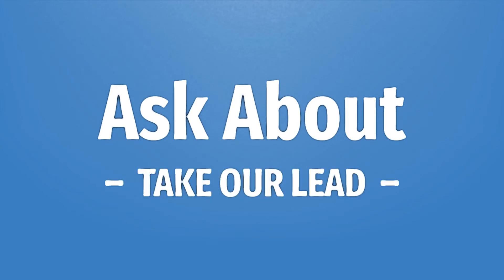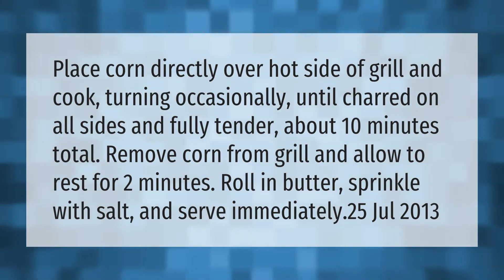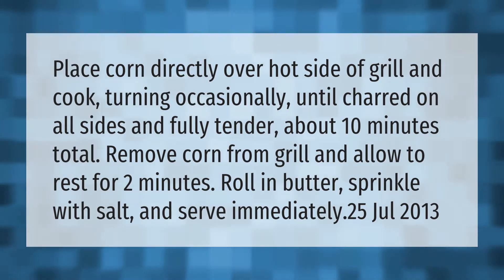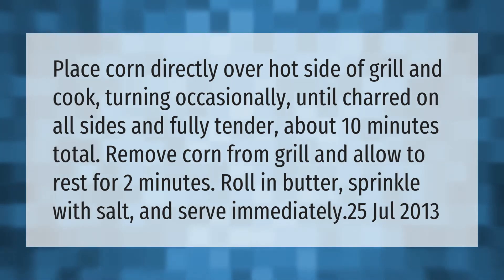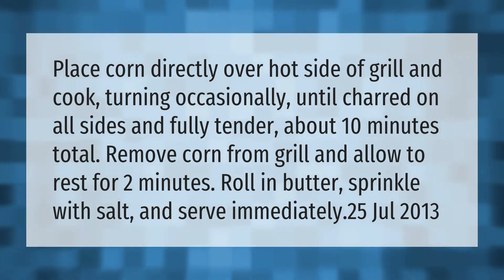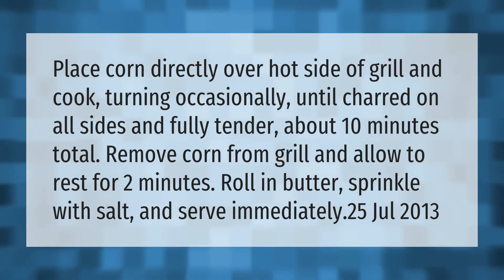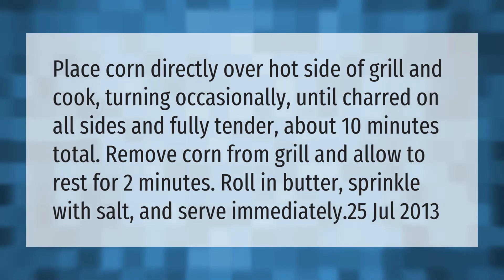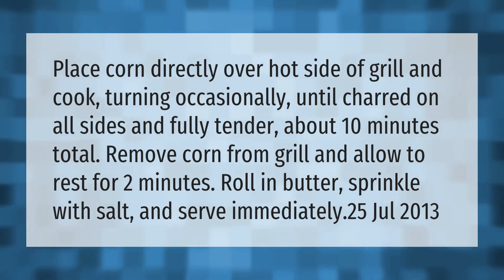How do you grill corn Seriously?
How To Grill Corn • How do you grill corn Seriously?

Laura S. Harris (2021, April 23.) How do you grill corn Seriously?
    AskAbout.video/articles/How-do-you-grill-corn-Seriously-239995